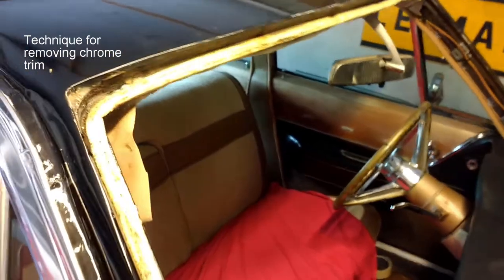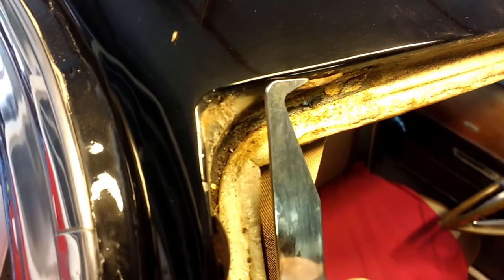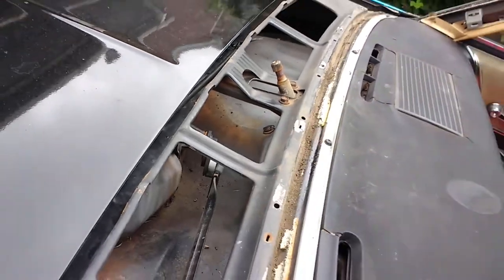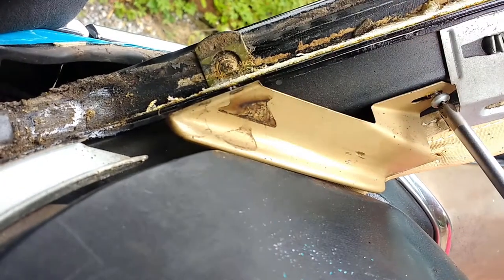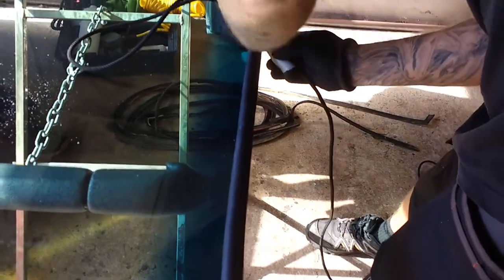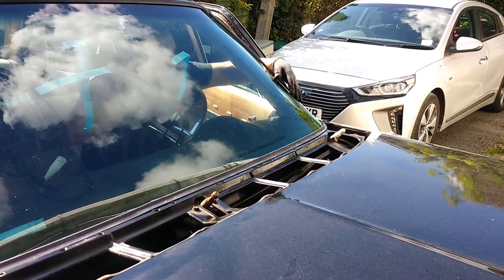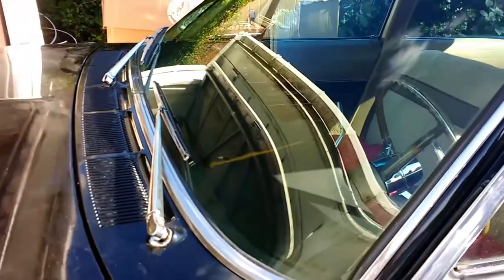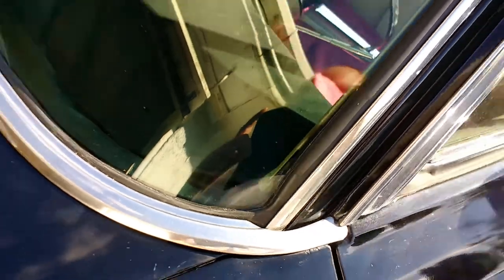'65 Chrysler New Yorker Windshield Replacement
I couldn't find any videos on how to do this so here you go folks: These guys let me film the key steps in fitting a new windshield to my 1965 New Yorker (i.e. C-Body MOPAR). These skills may be lost as people retire so I filmed it.
Rubber gasket was from Steele Rubber Products in the US.
Screen imported for me by a UK specialist.
Main steps:
- Use a pick type of tool to pull clips inward that hold the metal trim pieces on, then at same time use another flat tool to lift the trim out of each clip by gently twisting it.
- Lower metal trim uses a different type of clip that pushes through circular holes, remember the screws at each end just by each front door.
- We removed scuttle panel to give us a better view of how everything fitted together, although probably not strictly necessary.
- Gasket to screen first.
- Use cord method starting from top centre of the screen pulling the cord out in left and right directions. Note that the lower edge of screen fits down into a channel in the frame and the cord does not therefore have to go along this lower edge as there is no inner rubber lip that has to be lifted over a metal rim along this lower edge.
- These guys used cord about 8mm thick, much thicker than the curtain / paracord type I have used before, inserted into the screen gasket first using the nozzle of a caulk gun to help insert it. That seemed to work really well.
Everything went back in pretty well once we had worked out how all the various trim clips worked.
Use a non-setting caulk in case you ever have to do it again.
My screen had a small crack in one corner. In the end we decided to use it as took ages to get screen from the US, it was expensive, the crack was in the inner layer and I have had the screen here unfitted for many months in its box due to virus issues. They drilled tiny holes to stop spread of each tiny crack and used resin to almost make invisible the existing main one. The trim and rubber covered most of it too once installed.